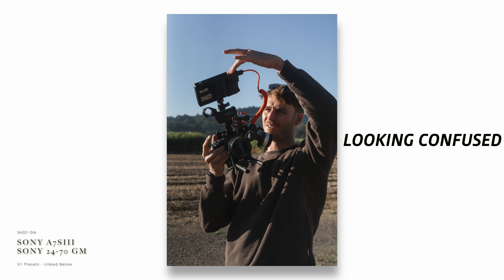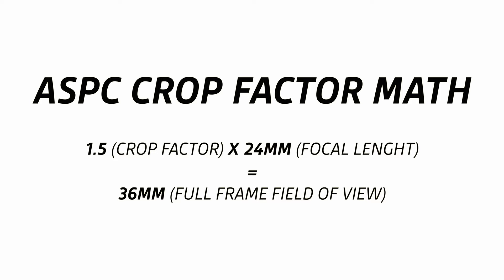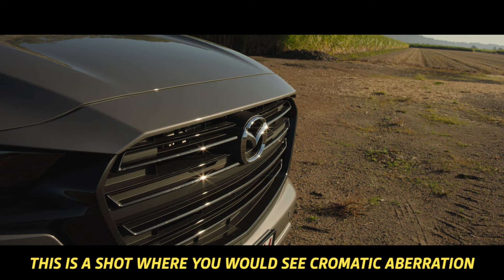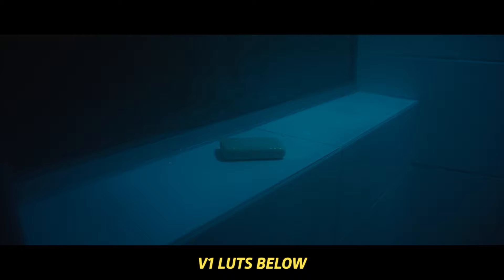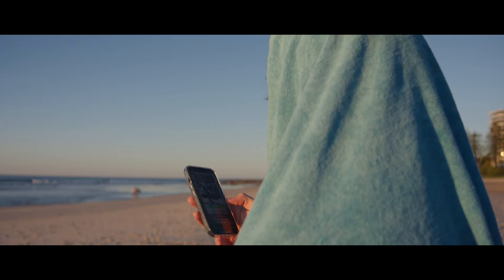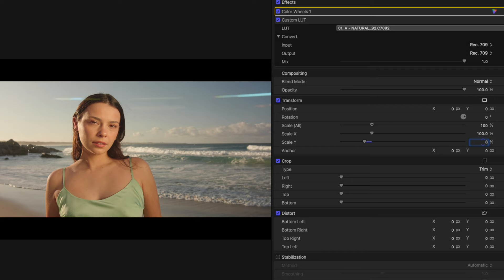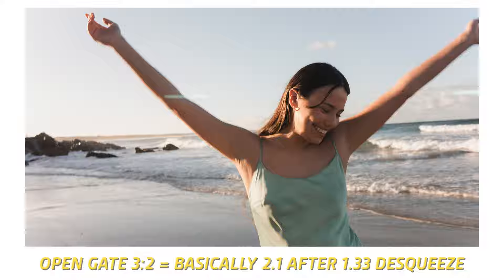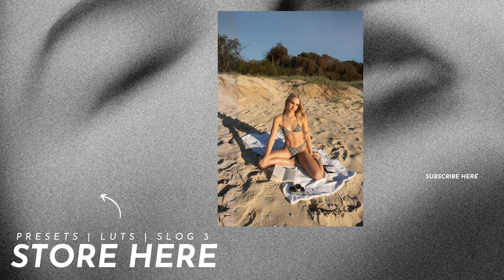Turn EVERYTHING into a MOVIE (95.9% perfect w/ Sony FX30 + SONY a6700)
SONY FX30 + SONY A6700 Budget Anamorphic Lens

SONY FX30
ANAMOPHIC LENS USED
MATT BOX + VND
FOLLOW FOCUS (MUST HAVE)
FX30 CAGE
V MOUNT BATTERY
V MOUNT PLATE
SD CARD (4K 60FPS)

Want to send Products?

Gerard Needham
11/12 SOLANDER STREET
TWEED HEADS
NSW, 2485
AUSTRAILIA